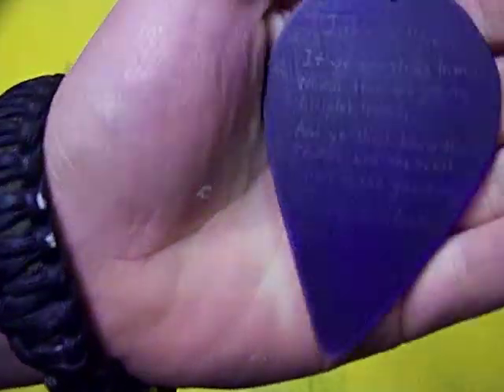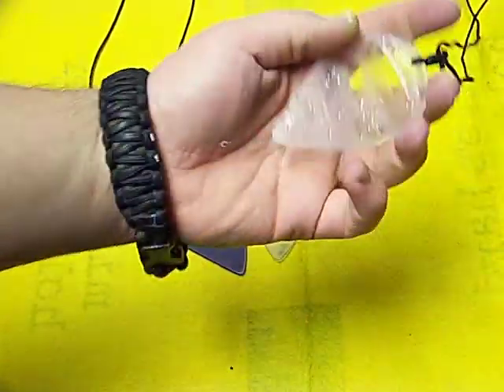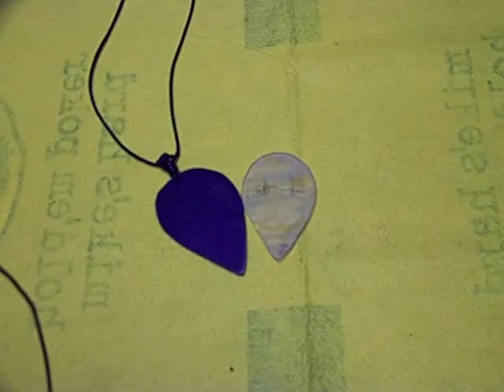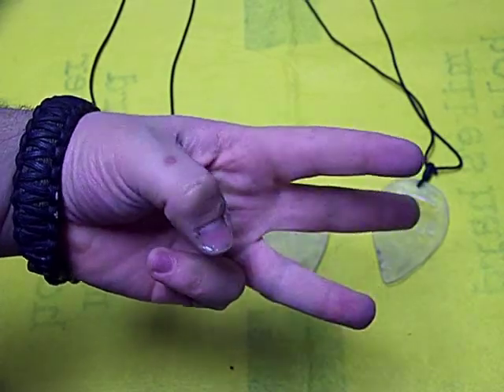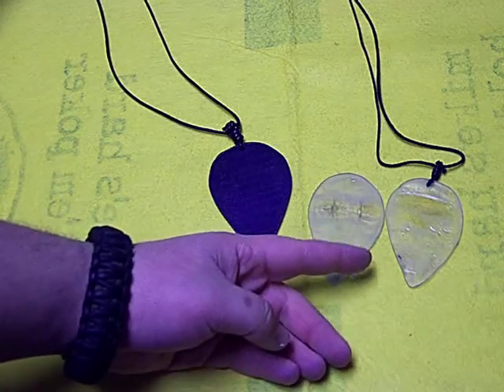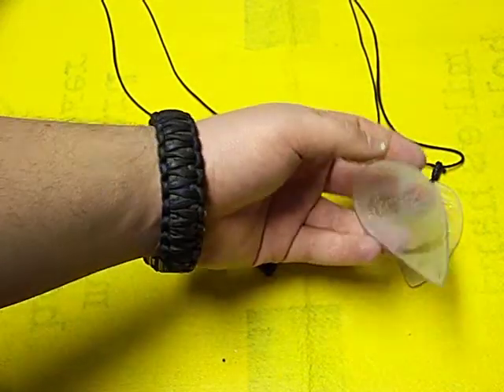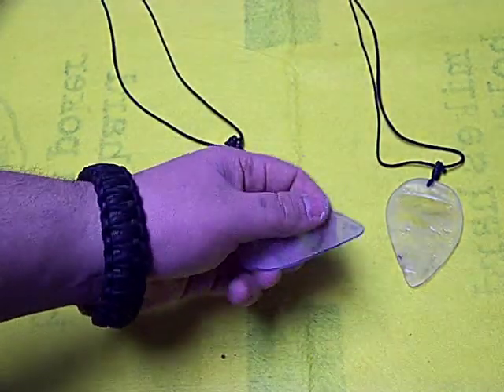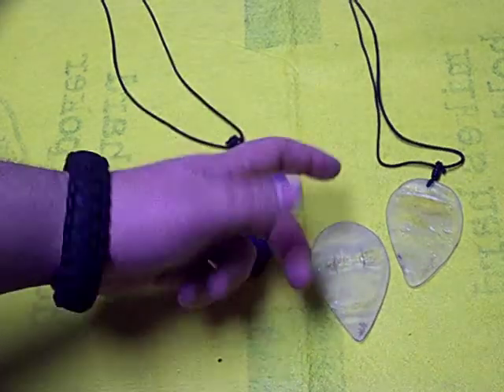Defense tool I made (redo)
This vid is on a Defense tool that I made. That I was inspired to make Mike Snody.
here is the vid that inspired me to make this go check it out